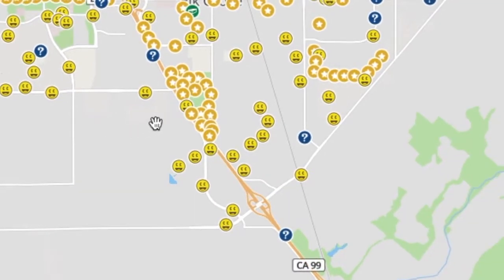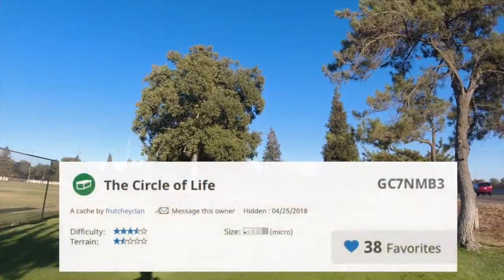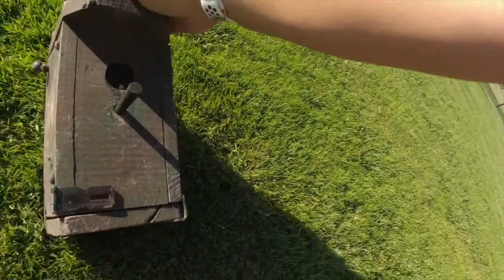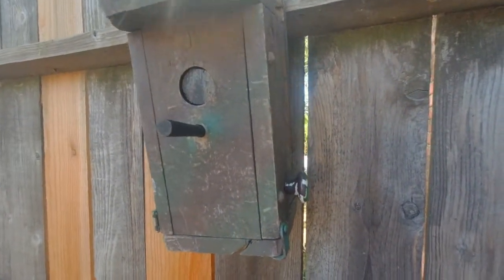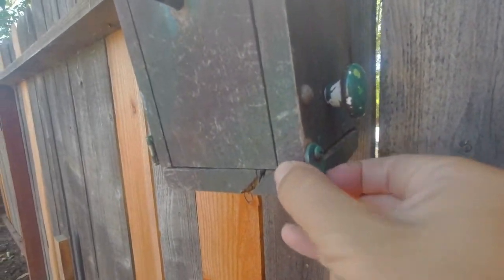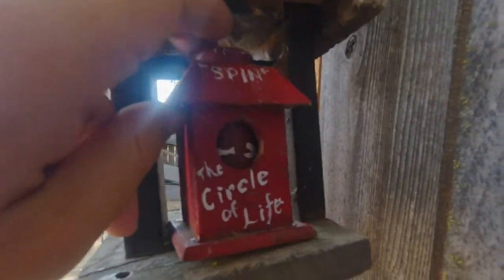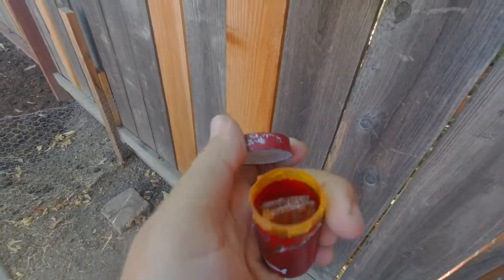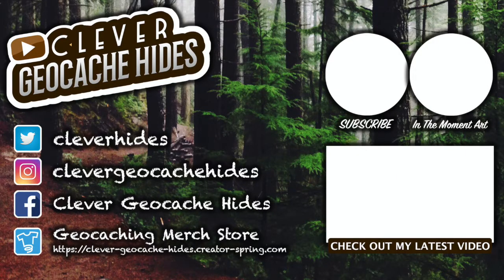Circle of Life Birdhouse | Clever Hide Highlight #8 (GCNW)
This video highlights one of MY most FAVORITED birdhouse hides in my local town of Elk Grove, CA. The birdhouse was in bad shape after 3 years int he field so I brought it home to fix her up and video the solve for al YALLS enjoyment. Why am I talking like this? I have NO IDEA.

Help Support Clever Geocache Hides with your GeoMerch purchase @

Visit Clever Geocache Hides on Social Media by clicking the icons on right side of the homepage banner.​

Equipment used:
Cameras 🎥
Osmo Action DJI Camera

Creation & Editing in:
Photoshop 2021 & Final Cut Pro X

If you would like to start Geocaching then go to